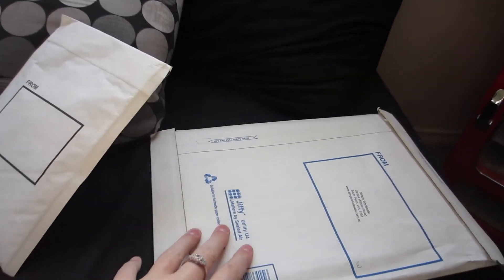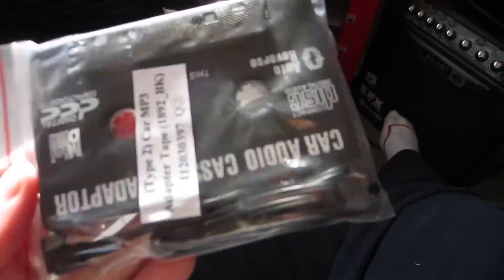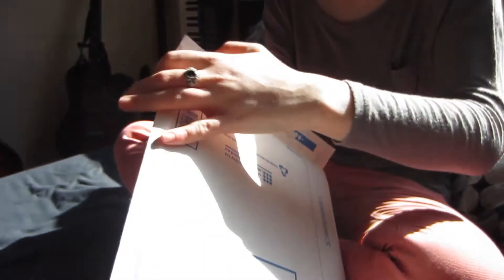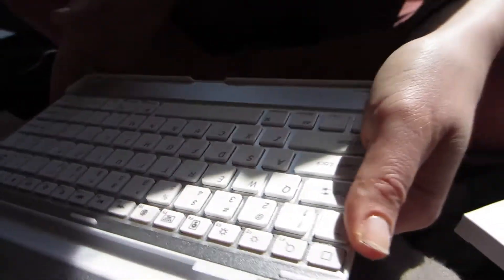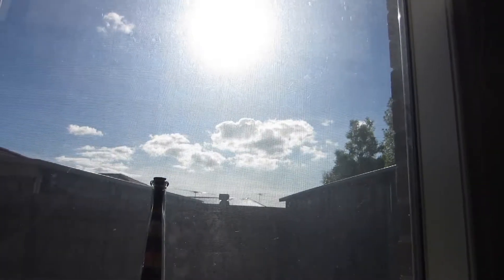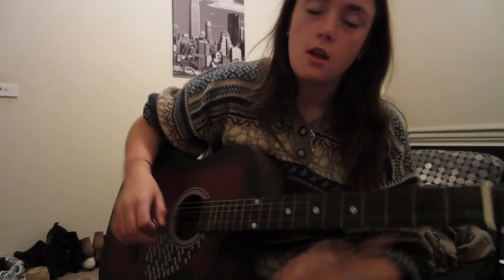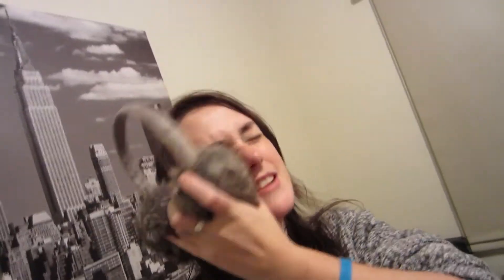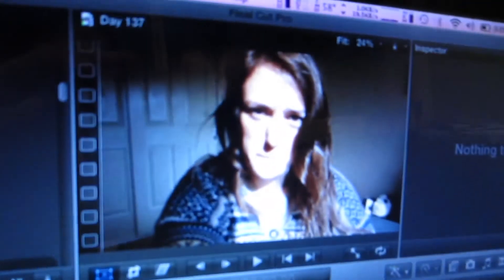iPad Keyboard! Day 137!